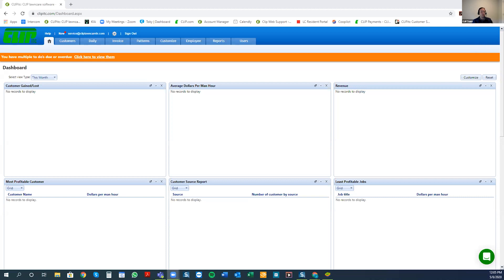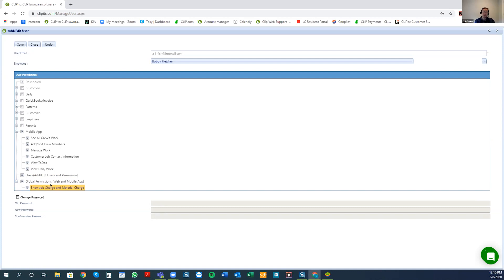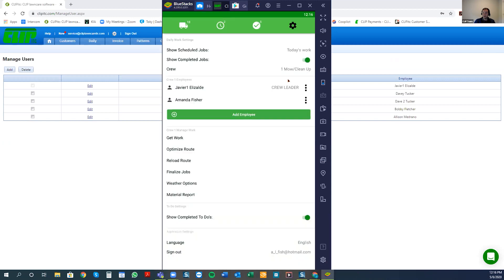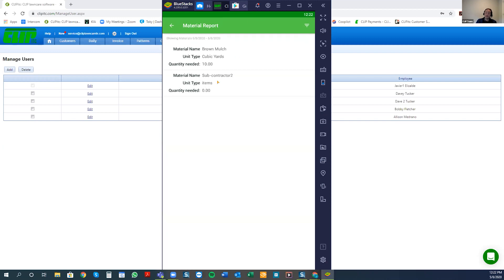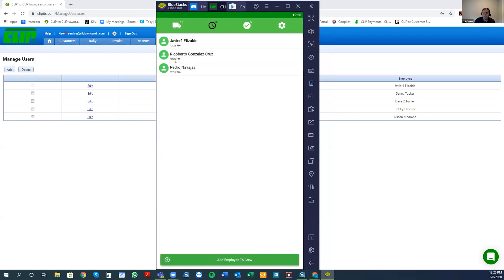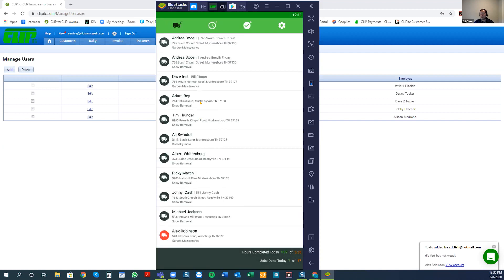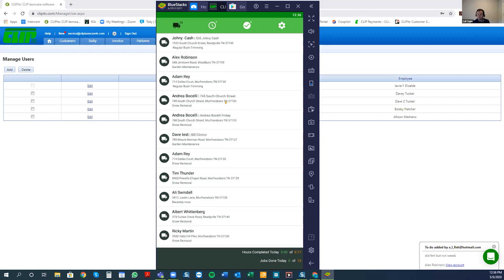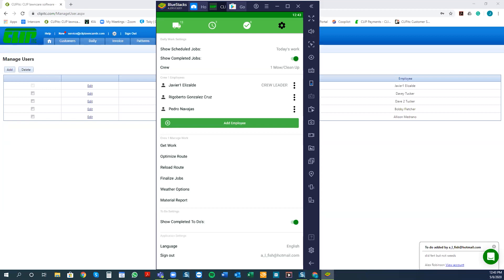Spring 2020 CLIPitc Webinar